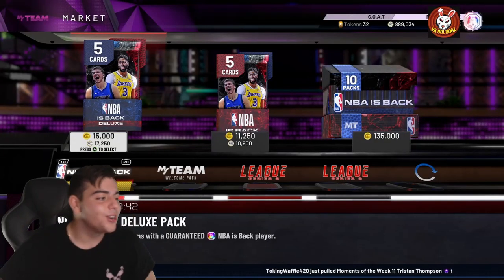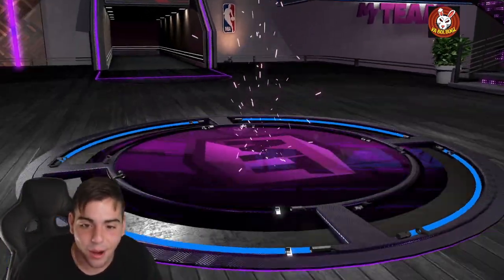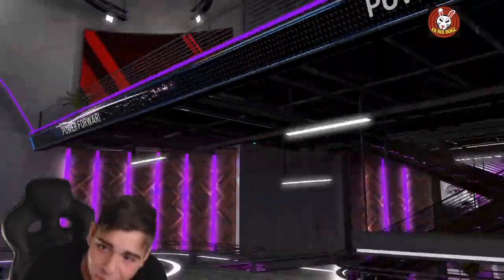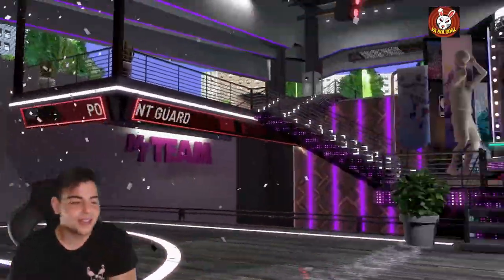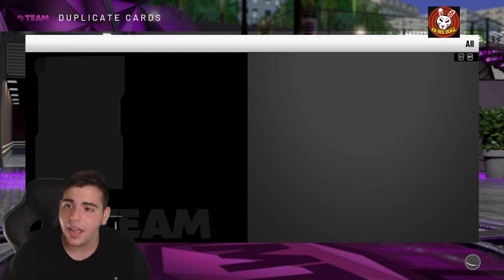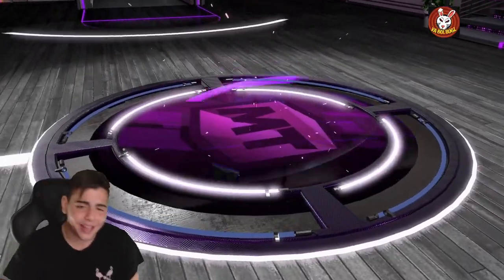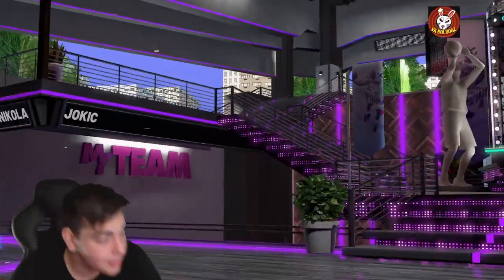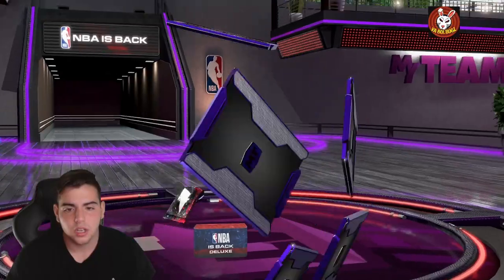INSANE NBA IS BACK PACK OPENING! GUARANTEED OPAL PACKS!